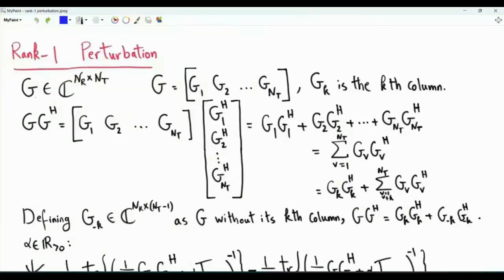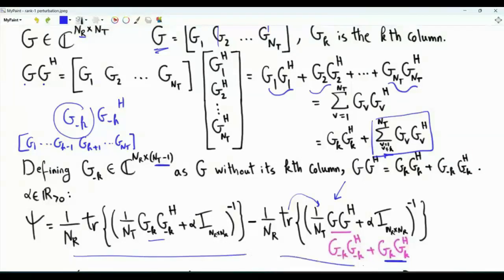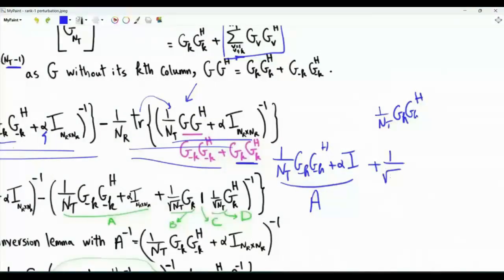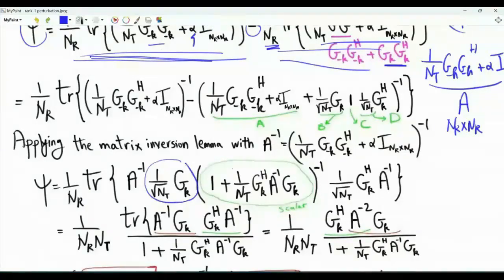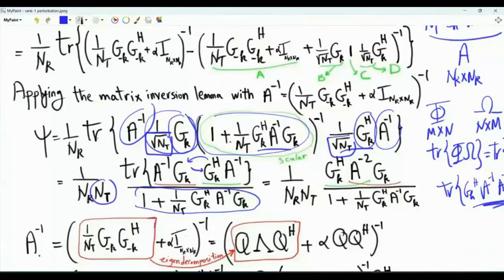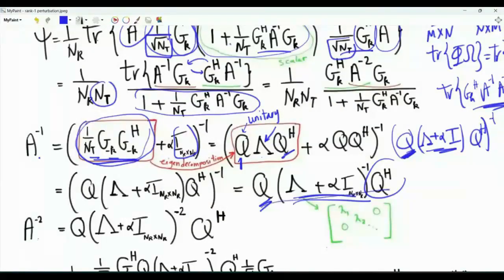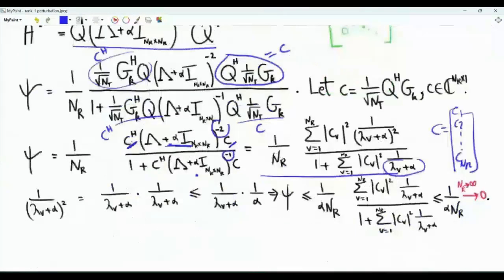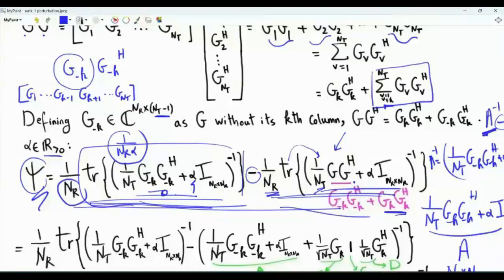Trace of the inverse of a rank-1 perturbed matrix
This is relevant to the analysis of LMMSE detection of MIMO spatial multiplexing (SM) as the number of transmit and receive antennas tend to infinity (with their ratio being fixed). The analysis makes use of rank-1 perturbation and of the trace lemma and leads to the Stieltjes transform of the Marchenko–Pastur distribution.